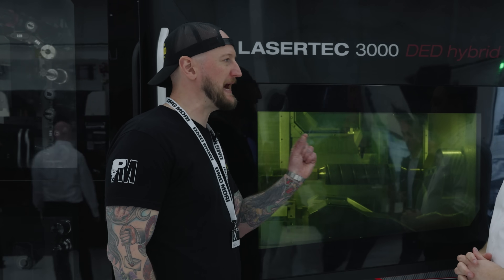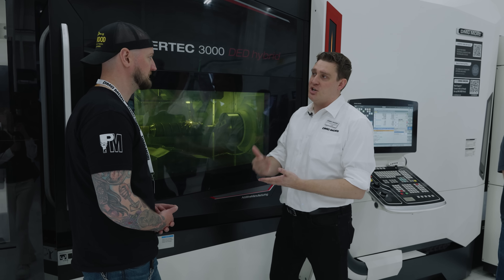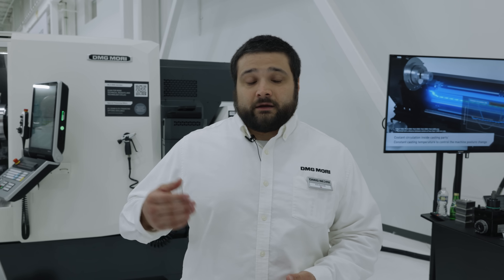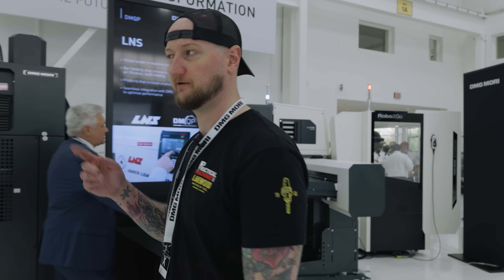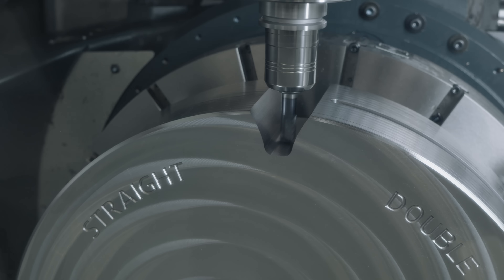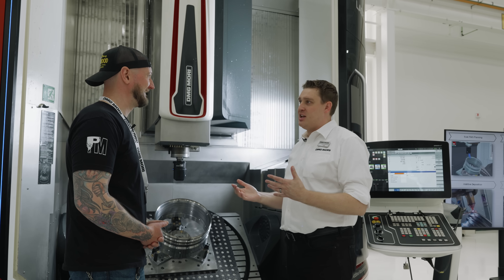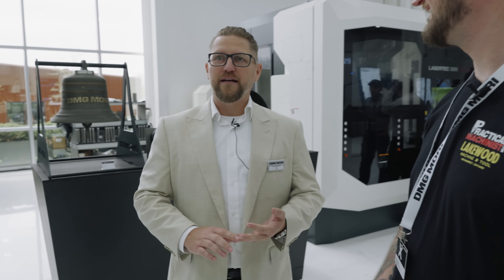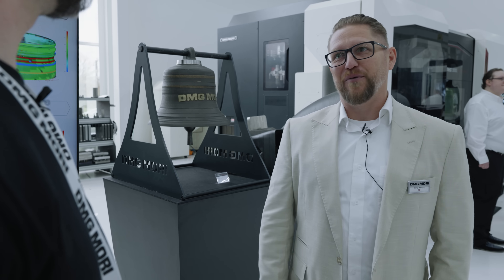One Machine, FIVE JOBS? What We Learned at DMG MORI Chicago Innovation Days 2025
This isn’t your average trade show recap - we’re taking you straight onto the floor of one of the biggest manufacturing events of the year at DMG MORI's Innovation Days 2025.
From next-gen 5-axis machines and groundbreaking automation to hybrid additive tech and ultra-precise turning centers, DMG MORI showed off what the future of machining looks like.
We talked to the experts, got hands-on with the machines, and captured what it actually feels like to be at the forefront of CNC innovation.
Whether you're a small shop owner or a high-volume production pro, this is what’s coming next - and why it matters.

Chapters:
00:00 Intro
00:37 LASERTEC 3000 DED hybrid
02:10 NLX2500
03:10 NTX500
04:38 DMU 65 (FD) monoBLOCK 2nd Generation
05:18 Additive Machining